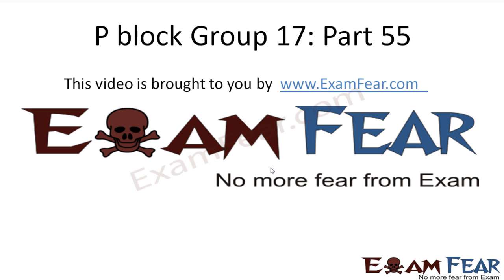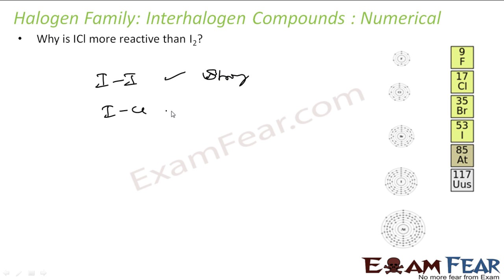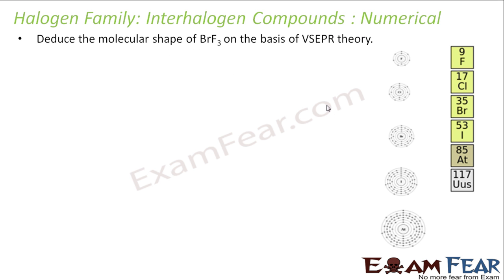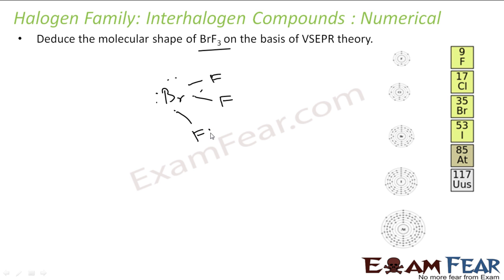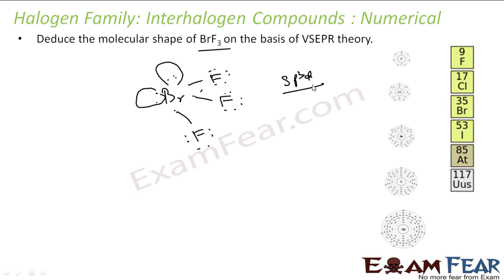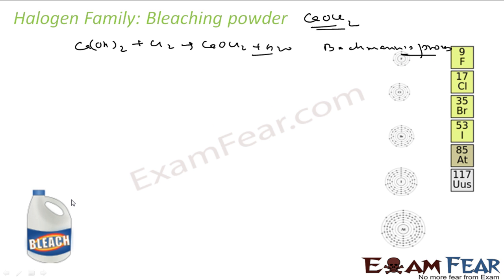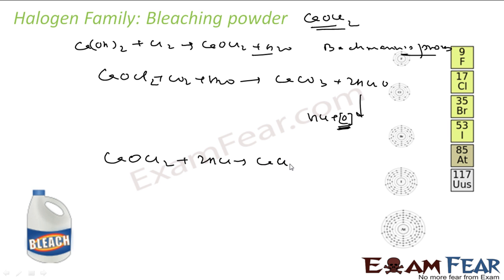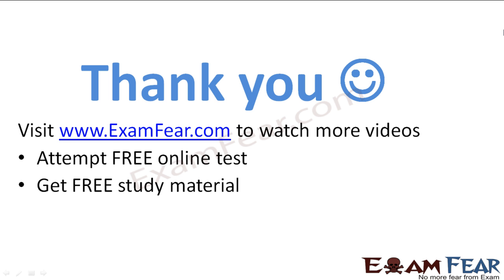Chemistry P Block part 55 (Bleaching powder & numerical) CBSE class 12 XII